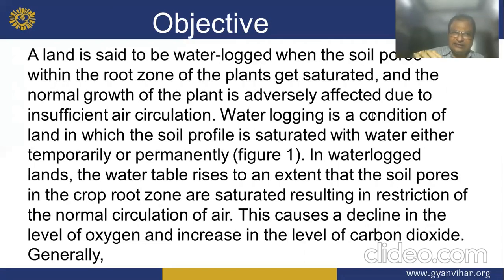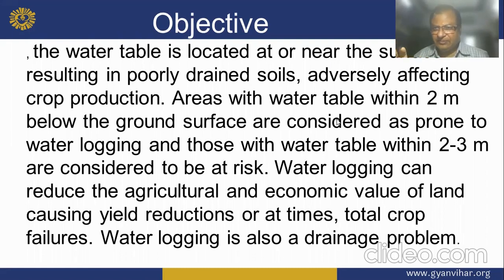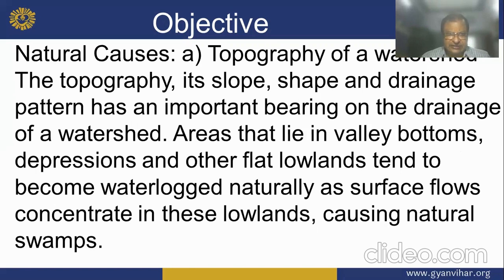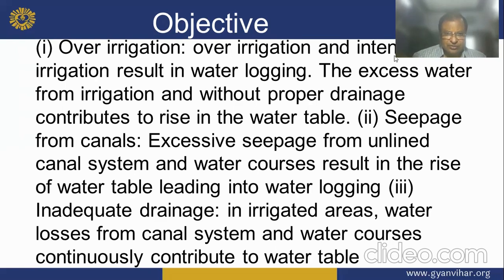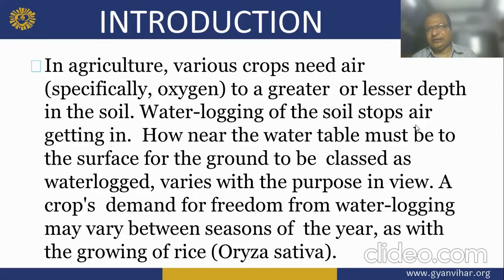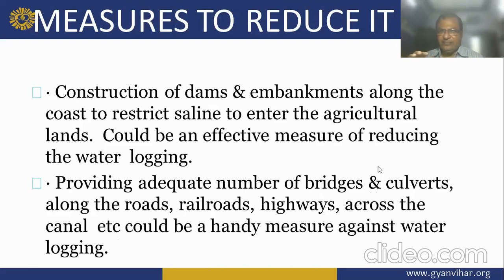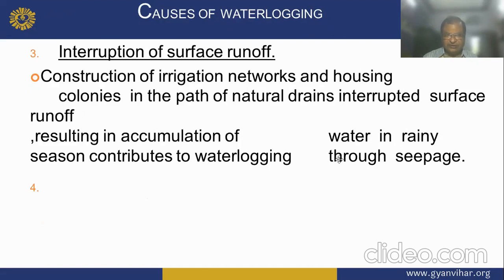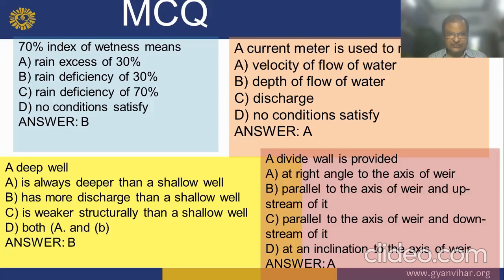Causes, preventive and curative measures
Description:
It’s that time of the year again. The rains are pouring and the water seems to be going nowhere. Indeed the land is all soaked up and water is just rising up! People are forced to abandon their homes, while in the farms, crops are sinking under the water and some are dying out. Recognizing the symptoms of a problem is one thing. But understanding the problem and why it occurs is the first step towards knowing how to solve it. A land is said to be water-logged when the soil pores within the root zone of the plants get saturated, and the normal growth of the plant is adversely affected due to insufficient air circulation. Water logging is a condition of land in which the soil profile is saturated with water either temporarily or permanently (figure 1). In waterlogged lands, the water table rises to an extent that the soil pores in the crop root zone are saturated resulting in restriction of the normal circulation of air. This causes a decline in the level of oxygen and increase in the level of carbon dioxide. Generally, , the water table is located at or near the surface resulting in poorly drained soils, adversely affecting crop production. Areas with water table within 2 m below the ground surface are considered as prone to water logging and those with water table within 2-3 m are considered to be at risk. Water logging can reduce the agricultural and economic value of land causing yield reductions or at times, total crop failures. Water logging is also a drainage problem. Categories of Water Logging Water logging in agricultural lands can be of various types categorized according to: a) Causes: (i) Natural, e.g. natural swamps and valley bottoms (ii) Human-induced water logging, e.g. through agricultural and other activities b) Permanence (i) Temporary – whereby water logging lasts a few days to several months (ii) Permanent water logging – which occurs throughout the year. c) Source of water (i) Rainfed - mostly source of excess water is direct rainfall (ii) Irrigated agriculture – water logging caused by water supplied for irrigation d) Located on (i) Agricultural lands – including cultivated lands (ii) Other utility lands e.g. built up areas, urban areas.